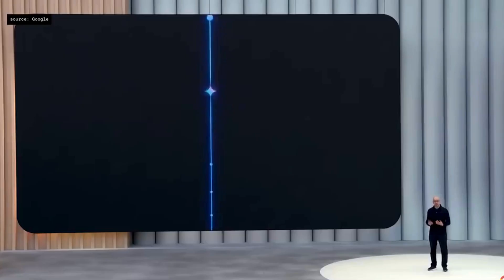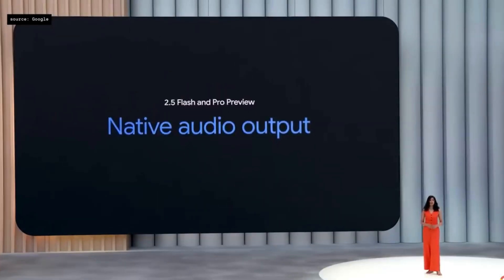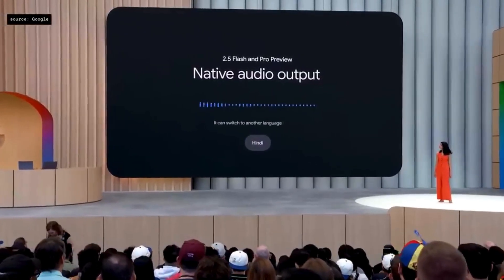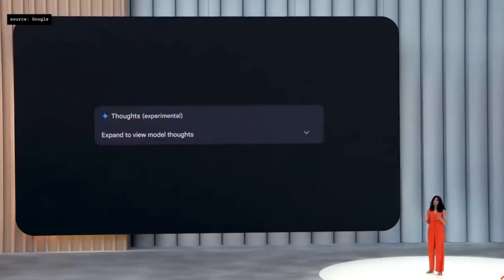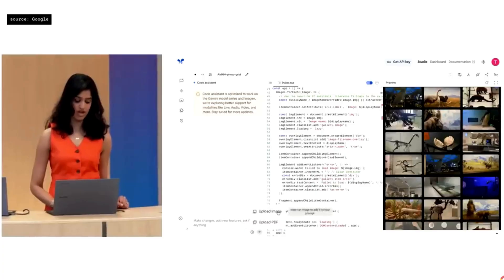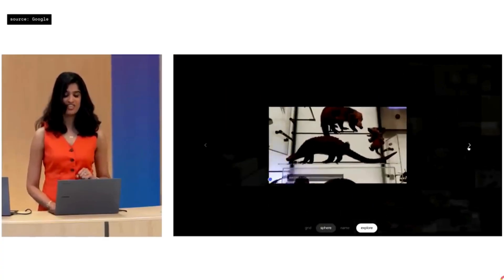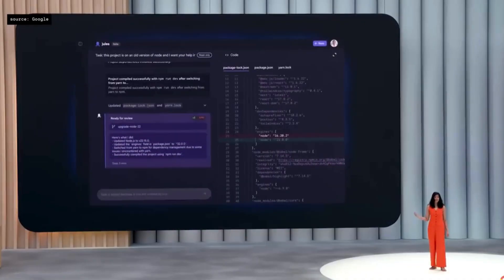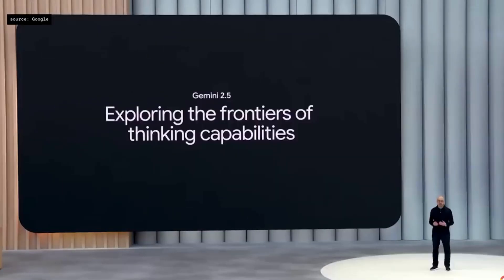Dawn of a New Era: Cognitive Superintelligence is Here. ✨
Imagine a world where AI doesn't just process, but truly comprehends. We're stepping into that future with Blazing Fast Reasoning that cuts through complexity 💡, Long-Form Genius that crafts nuanced narratives 📖, and Multimodal Mastery that understands our world in all its rich forms 🌍. The age of cognitive superintelligence isn't coming—it's already here, poised to redefine what's possible.